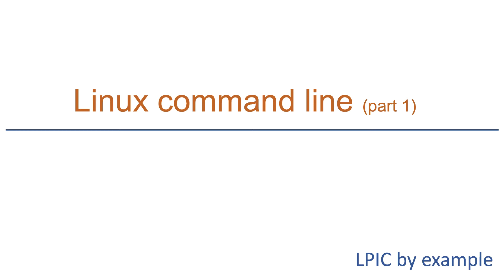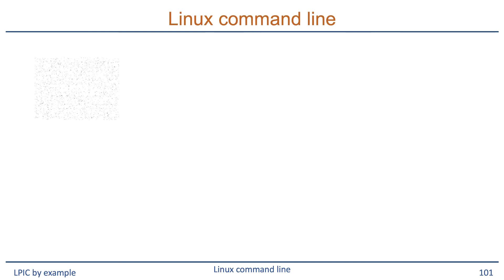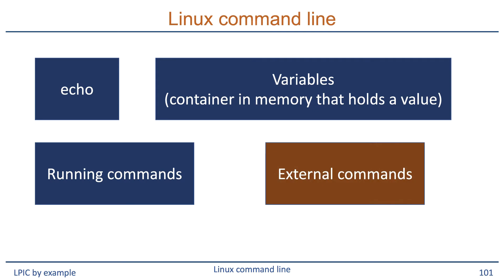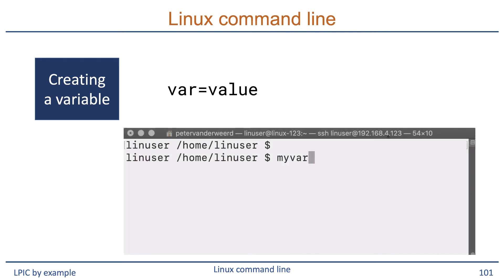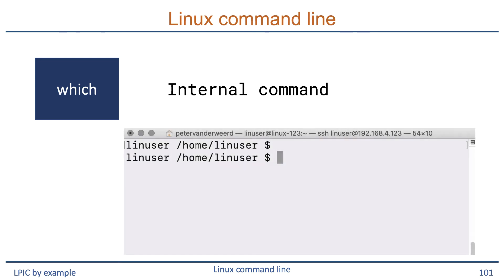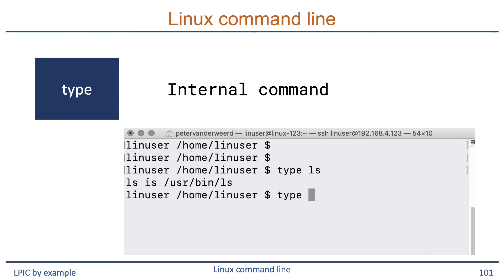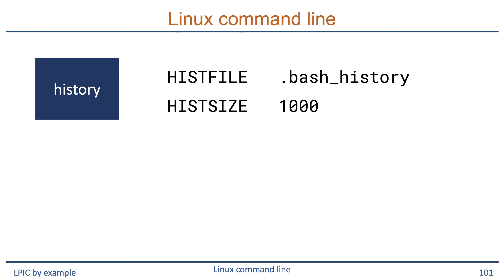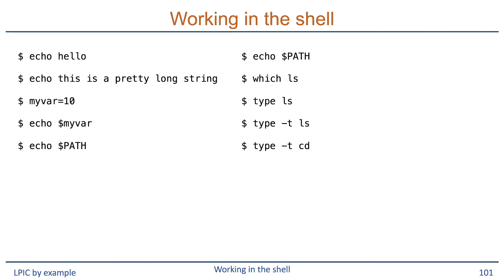linux bash working on the command line part 1 lpic